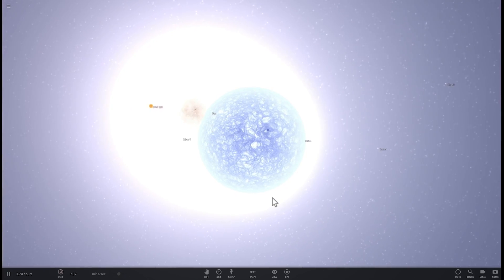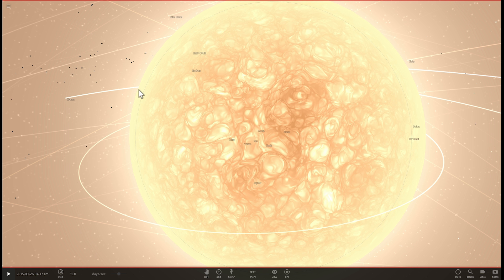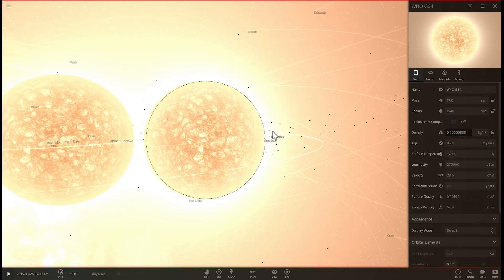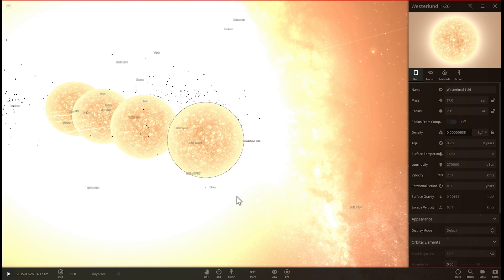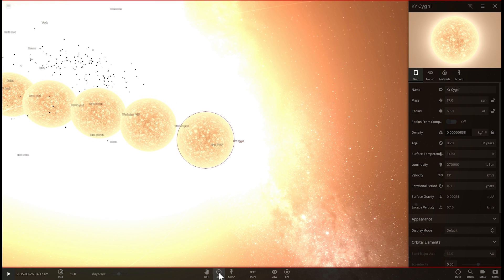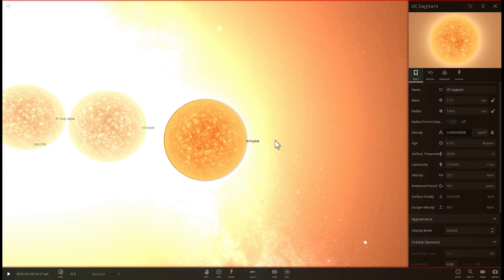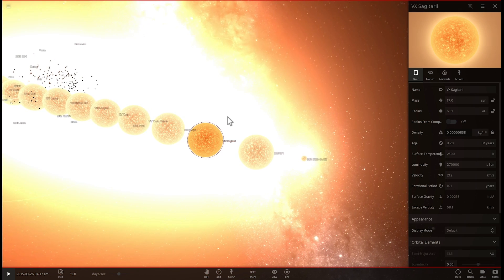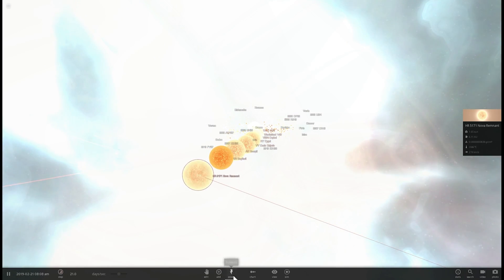TOP 10 BIGGEST STARS IN THE UNIVERSE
In this video, we will talk about the largest stars out there.